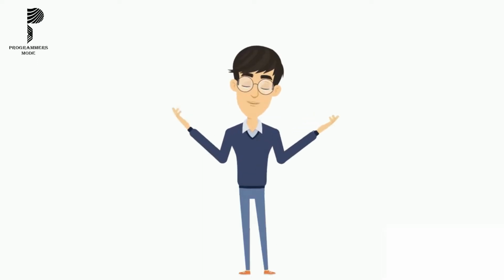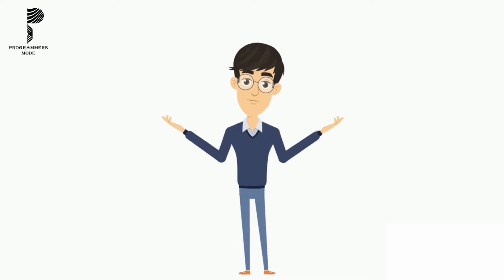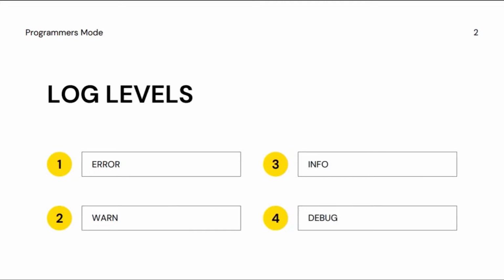Introduction to Log Levels | Programmers Mode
In this video, we are going to discuss different log levels which are commonly used and we will discuss their importance as well.